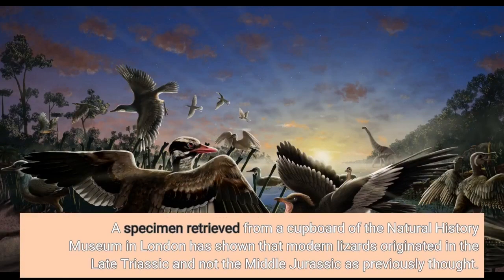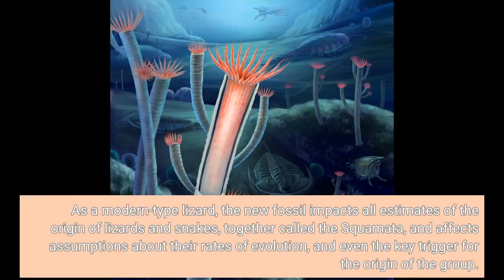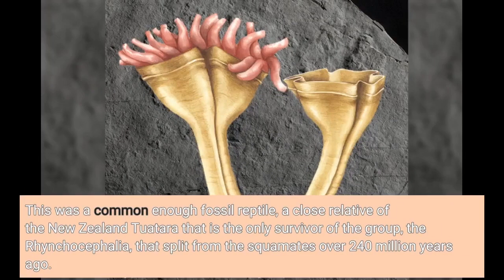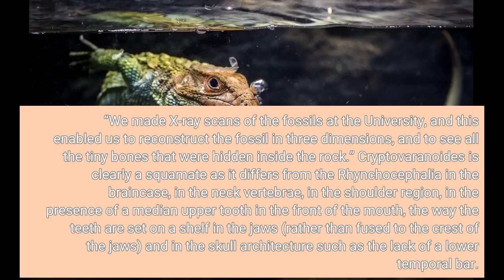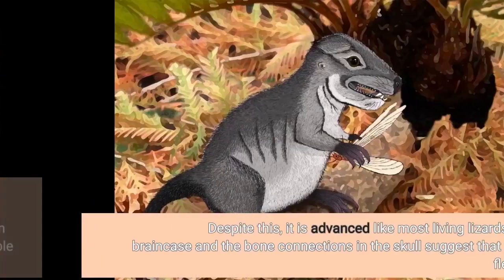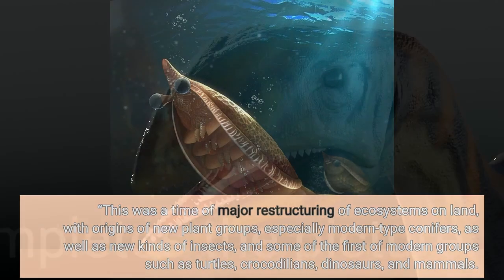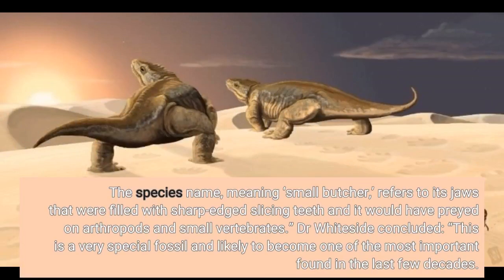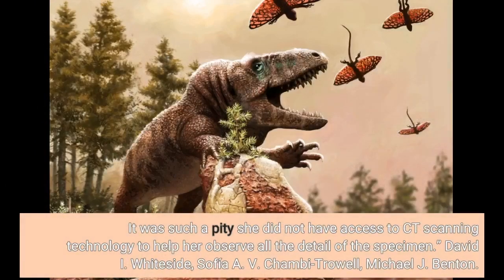Fossil discovery in storeroom cupboard shifts origin of modern lizard back 35 million years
A specimen retrieved from a cupboard of the Natural History Museum in London has shown that modern lizards originated in the Late Triassic and not the Middle Jurassic as previously thought. This fossilised relative of living lizards such as monitor lizards, gila monsters and slow worms was identified in a stored museum collection from the 1950s, including specimens from a quarry near Tortworth in Gloucestershire, South West England. The technology didn’t exist then to expose its contemporary features.
As a modern-type lizard, the new fossil impacts all estimates of the origin of lizards and snakes, together called the Squamata, and affects assumptions about their rates of evolution, and even the key trigger for the origin of the group.
The team, led by Dr David Whiteside of Bristol’s School of Earth Sciences, have named their incredible discovery Cryptovaranoides microlanius meaning ‘small butcher’ in tribute to its jaws that were filled with sharp-edged slicing teeth.
Dr Whiteside explained: “I first spotted the specimen in a cupboard full of Clevosaurus fossils in the storerooms of the Natural History Museum in London where I am a Scientific Associate. This was a common enough fossil reptile, a close relative of the New Zealand Tuatara that is the only survivor of the group, the Rhynchocephalia, that split from the squamates over 240 million years ago.
“Our specimen was simply labelled ‘Clevosaurus and one other reptile.’ As we continued to investigate the specimen, we became more and more convinced that it was actually more closely related to modern day lizards than the Tuatara group.
“We made X-ray scans of the fossils at the University, and this enabled us to reconstruct the fossil in three dimensions, and to see all the tiny bones that were hidden inside the rock.” Cryptovaranoides is clearly a squamate as it differs from the Rhynchocephalia in the braincase, in the neck vertebrae, in the shoulder region, in the presence of a median upper tooth in the front of the mouth, the way the teeth are set on a shelf in the jaws (rather than fused to the crest of the jaws) and in the skull architecture such as the lack of a lower temporal bar. There is only one major primitive feature not found in modern squamates, an opening on one side of the end of the upper arm bone, the humerus, where an artery and nerve pass through. Cryptovaranoides does have some other, apparently primitive characters such as a few rows of teeth on the bones of the roof of the mouth, but experts have observed the same in the living European Glass lizard and many snakes such as Boas and Pythons have multiple rows of large teeth in the same area. Despite this, it is advanced like most living lizards in its braincase and the bone connections in the skull suggest that it was flexible.
“In terms of significance, our fossil shifts the origin and diversification of squamates back from the Middle Jurassic to the Late Triassic,” says co-author Professor Mike Benton. “This was a time of major restructuring of ecosystems on land, with origins of new plant groups, especially modern-type conifers, as well as new kinds of insects, and some of the first of modern groups such as turtles, crocodilians, dinosaurs, and mammals.
“Adding the oldest modern squamates then completes the picture. It seems these new plants and animals came on the scene as part of a major rebuilding of life on Earth after the end-Permian mass extinction 252 million years ago, and especially the Carnian Pluvial Episode, 232 million years ago when climates fluctuated between wet and dry and caused great perturbation to life.”
PhD research student Sofia Chambi-Trowell commented: “The name of the new animal, Cryptovaranoides microlanius , reflects the hidden nature of the beast in a drawer but also in its likely lifestyle, living in cracks in the limestone on small islands that existed around Bristol at the time. The specie...